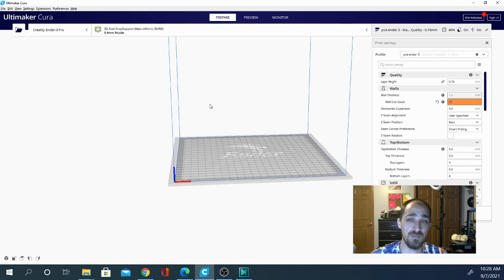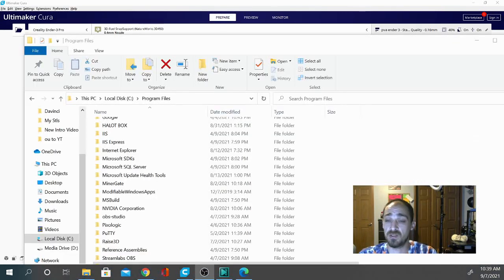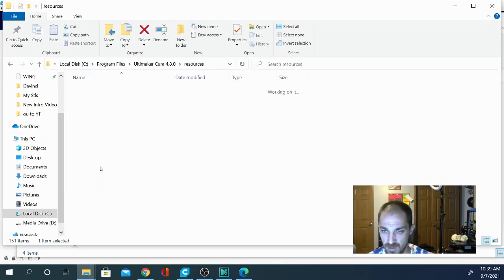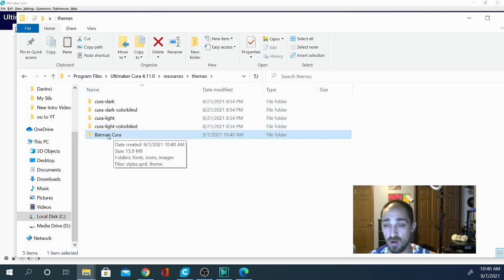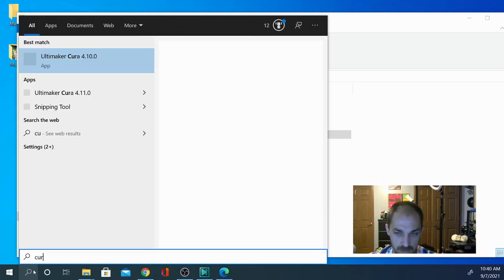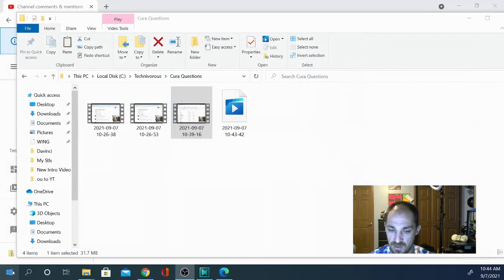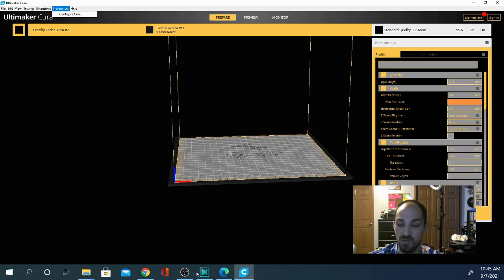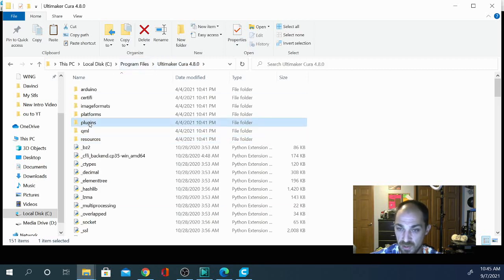Cura Questions - Keeping old extensions, themes and profiles for the new version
Can you keep your old extensions and profile when updating Cura? the short answer is yes, but there is more to it than that! come find out why in this episode of cura questions for 3dprinting!

0x95F4EaB8A738F4F27e7c04aEe1E10C8E666C2D0c
31zvj8ybxVVTLw6nPvAHYqu3qDVhC1sRqk

SUPPORT TECHNIVOROUS 3D Printing:

become a channel member for youtube perks!

Technivorous
902 n Hughes